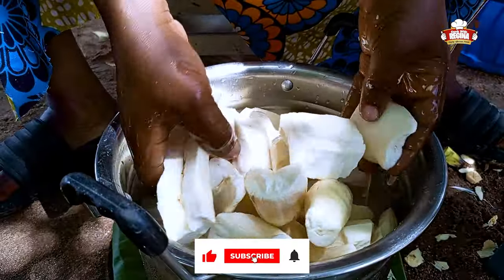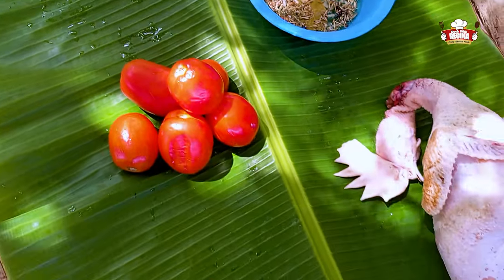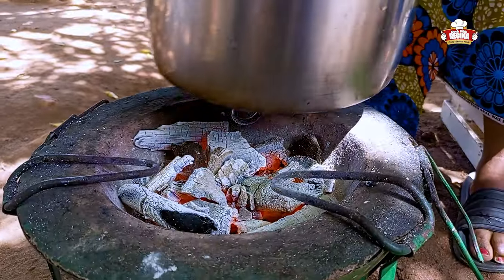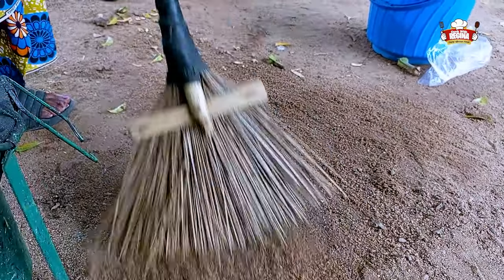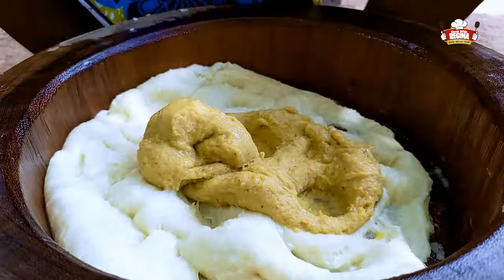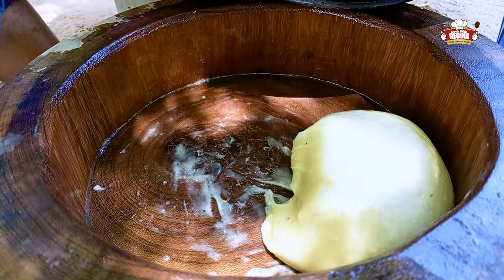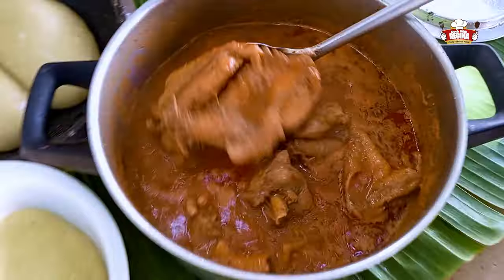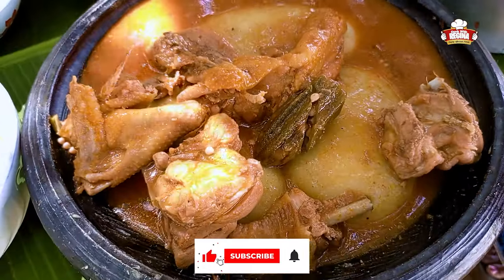Cooking The Authentic Chicken Light Soup || Chicken Pepper Soup For My Family Today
I decided to prepare fufu and light soup as a surprise for my children before they come back from school.
This is one of the best and easiest pepper soup || light soup you can make in your homes anytime, one of the most delicious food that can be found in most Ghanaian home. Trust me you will love this amazing Ghana food even if you are lost of appetite lol, come with us as we take you through the process.

Kindly follow us and check our subsequent videos.